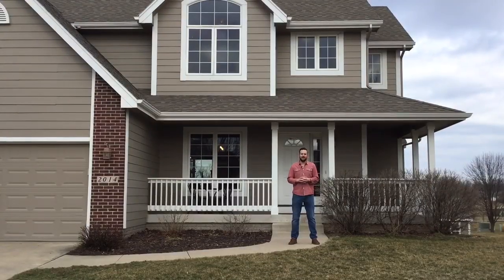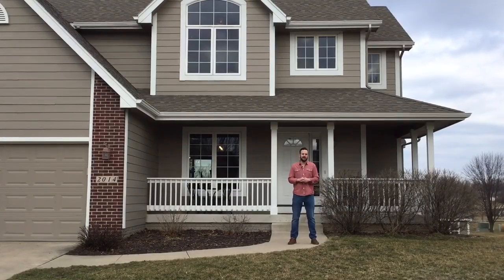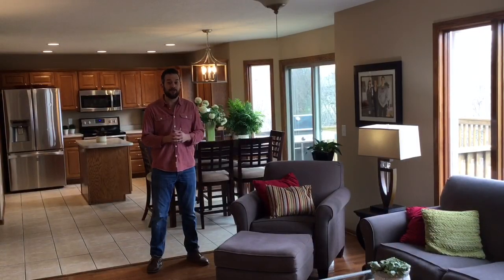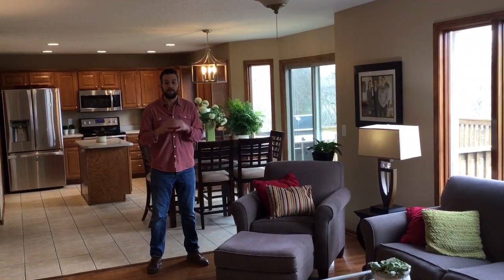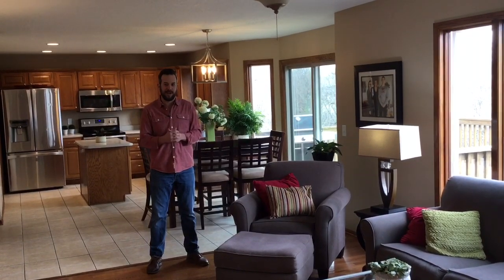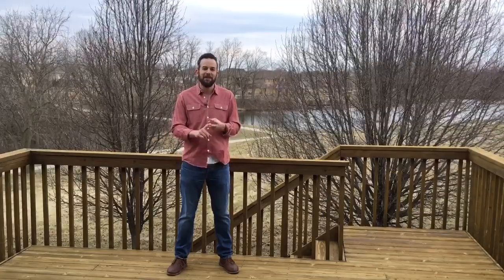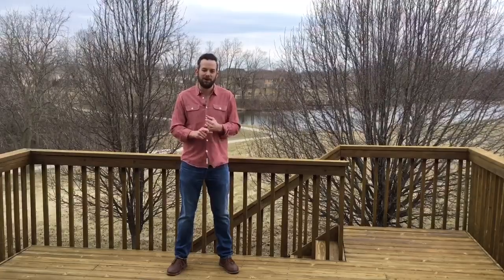2014 SW Sage Circle, Ankeny